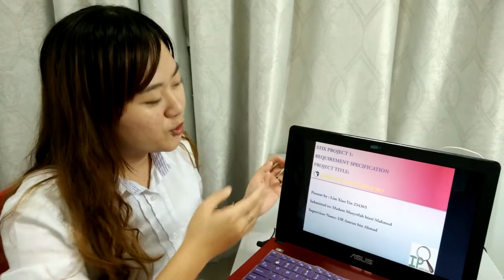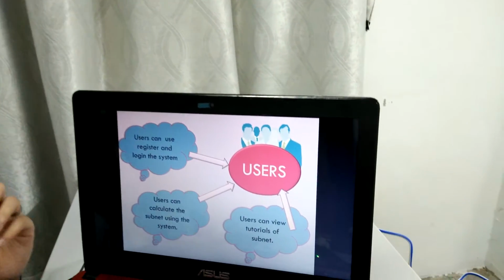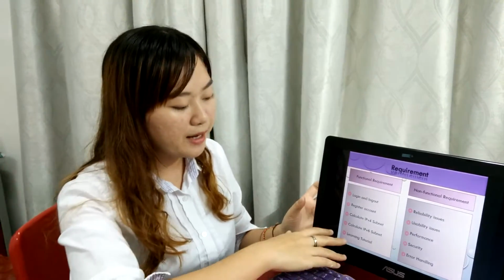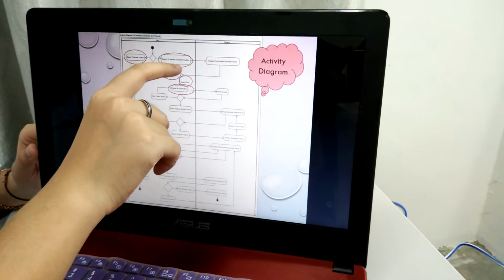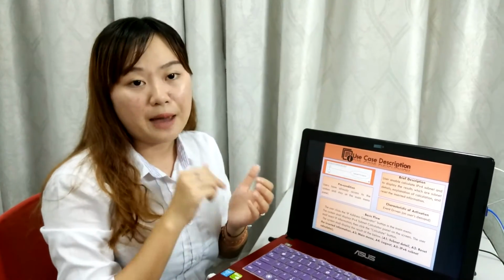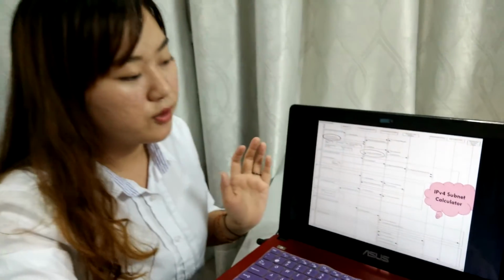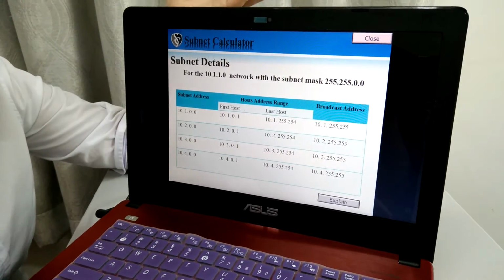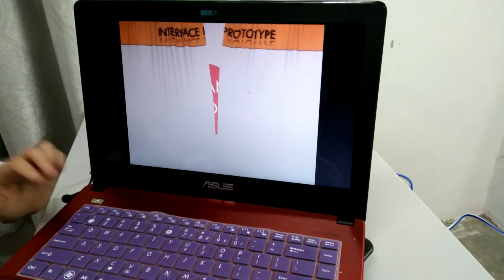STIX3913 PROJECT 1_PRESENTATION USER REQUIREMENT